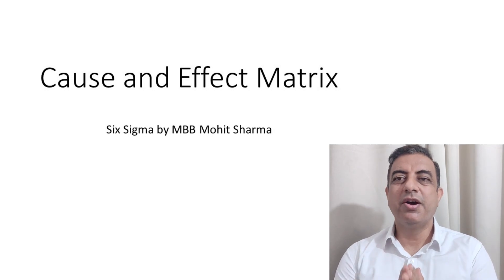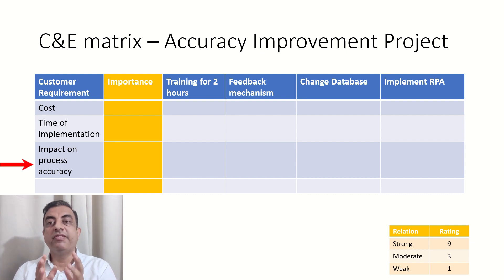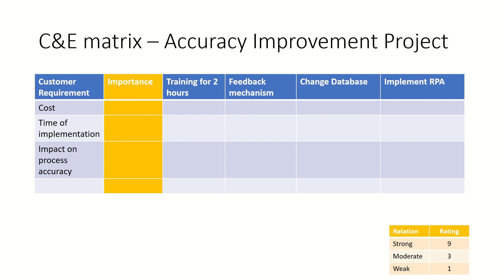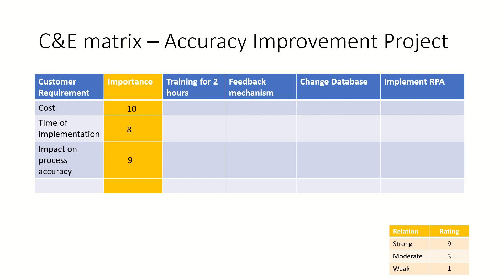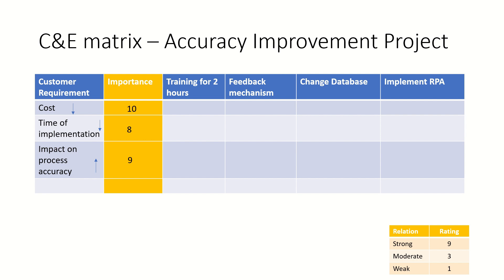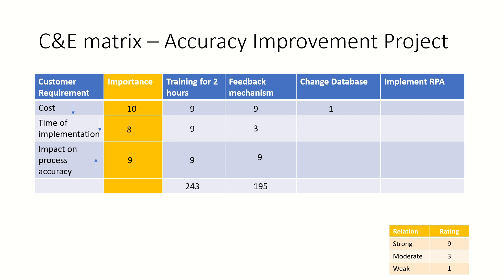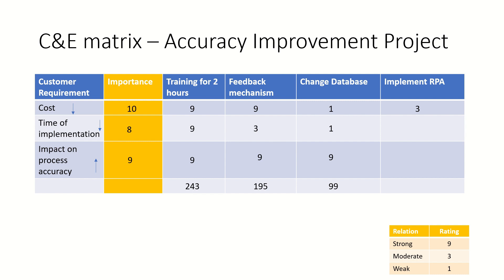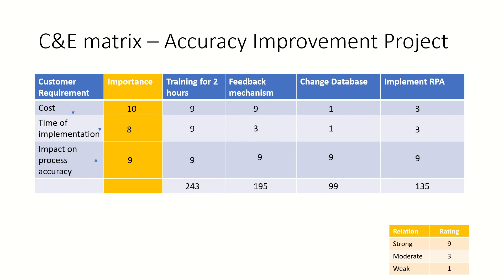How to Prioritize Solutions | Learn Cause and Effect Matrix with Industry Example.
Easily learn how to prioritize solutions in a Lean six sigma project

Buying Links of my authored books:
8 Steps to Problem Solving
The Lean Way by Mohit Sharma